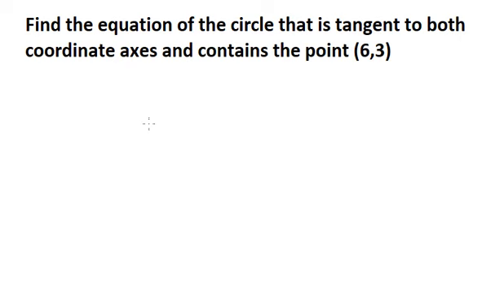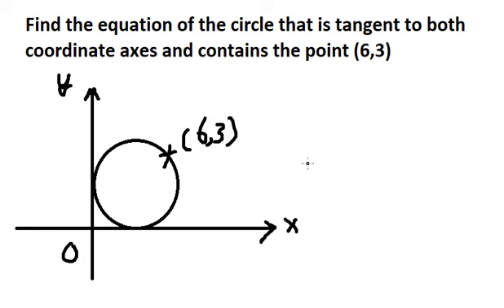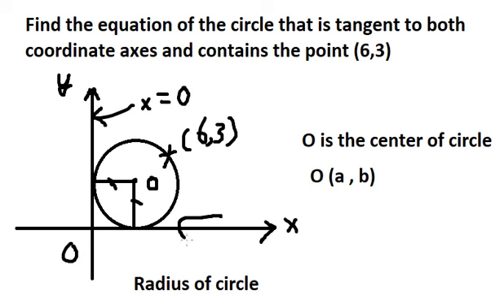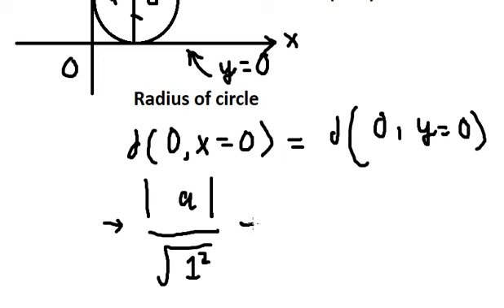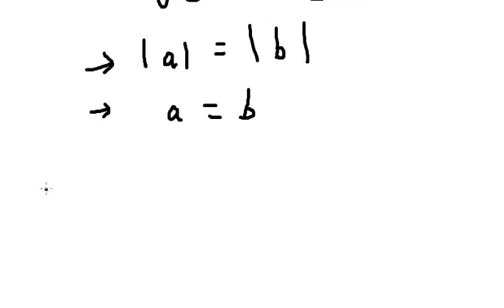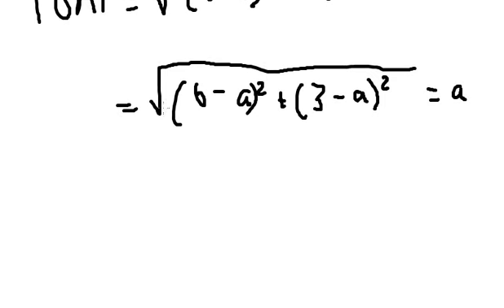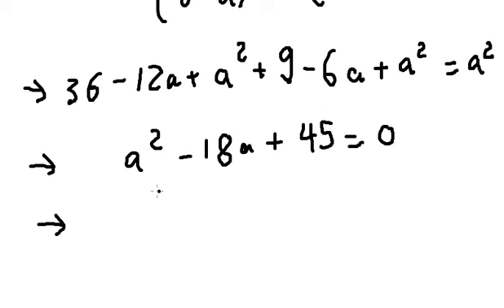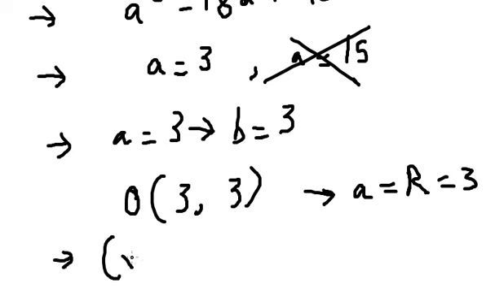Find the equation of the circle that is tangent to both coordinate axes and contains the point (6,3)